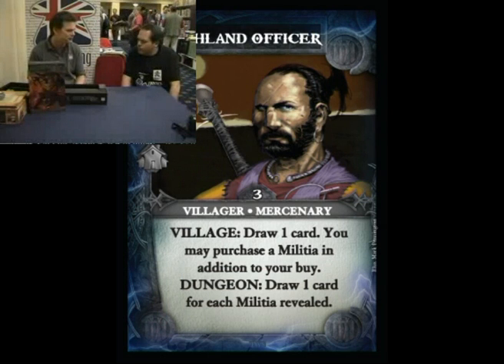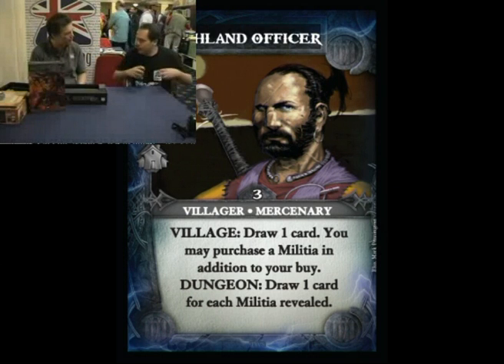Mark Wootton talks about the latest AEG releases - Part 2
In this video Mark Wootton talks with the UK Gaming Media Network's Chris Bowler about Thunderstone Thornwood Siege. Make sure to check out Part 1 where Mark explains both War of Honor and Nightfall!

For more from the UK Gaming Media Network, check out our guild